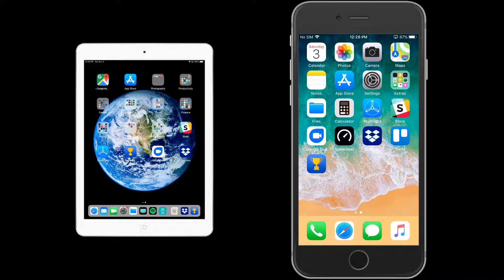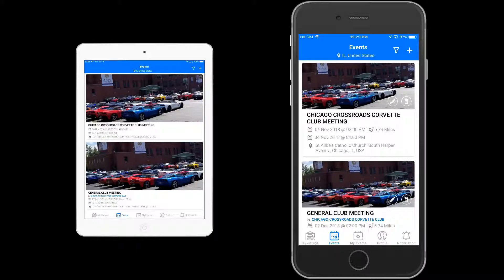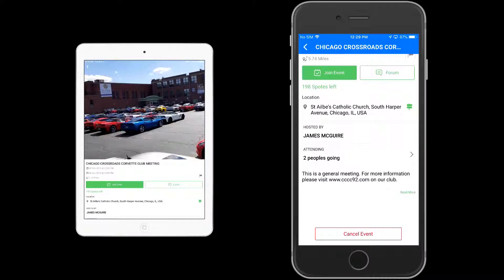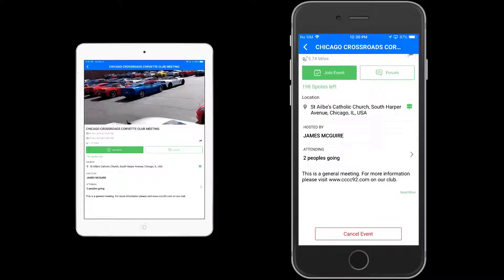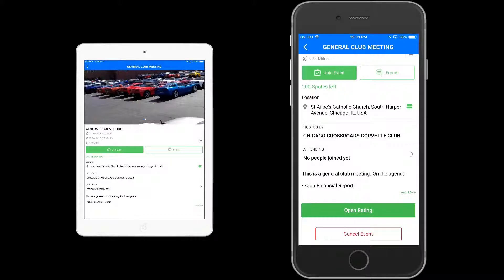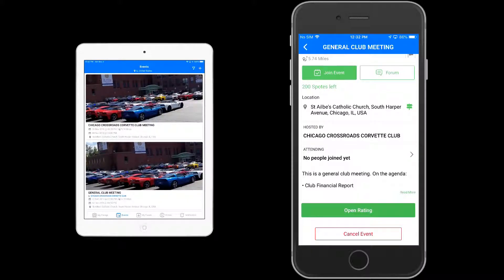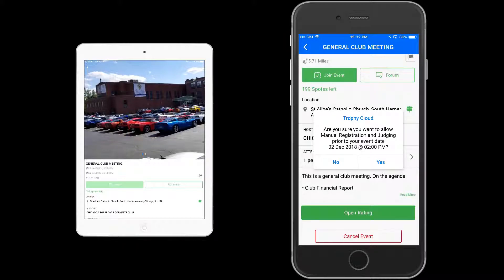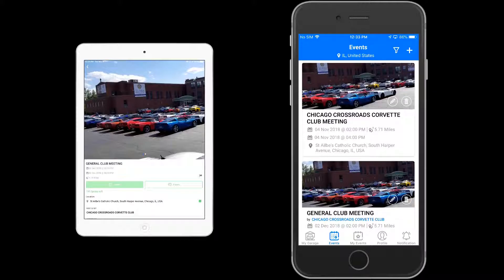Trophy Cloud Admin Vs User Views and Different Tier Events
This video explains the difference between Admins and General Users and Different Tier Events on the Trophy Cloud app.